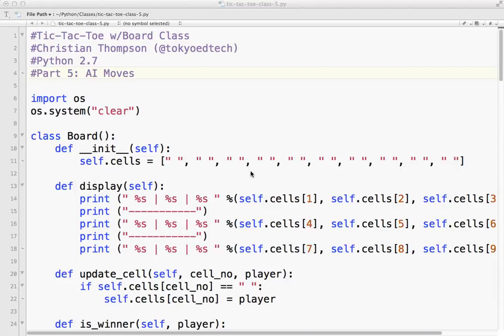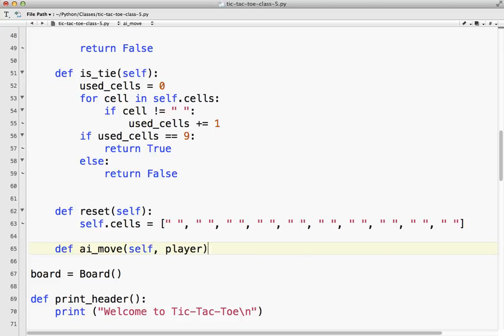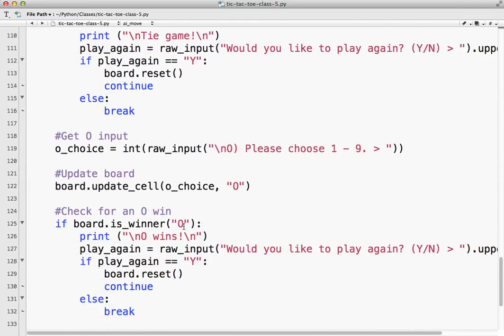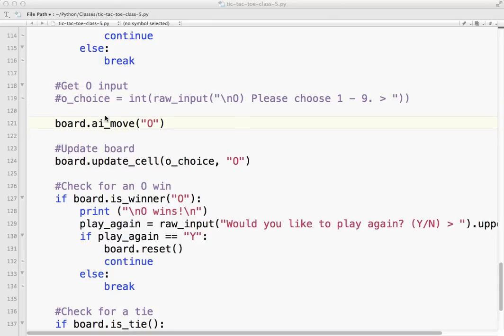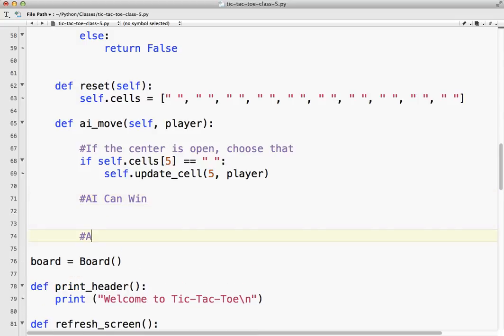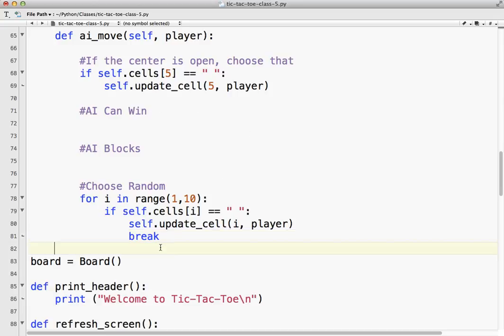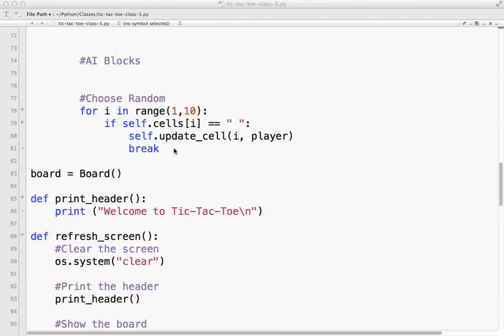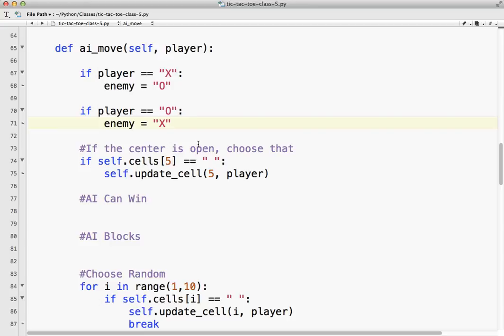Tic Tac Toe in Python Using Classes Part 5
Getting started with your game AI.